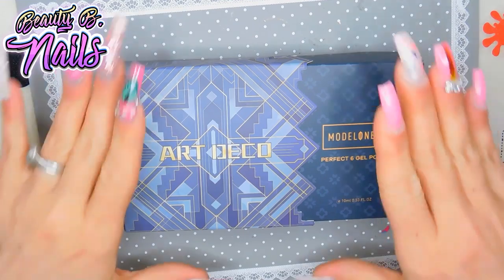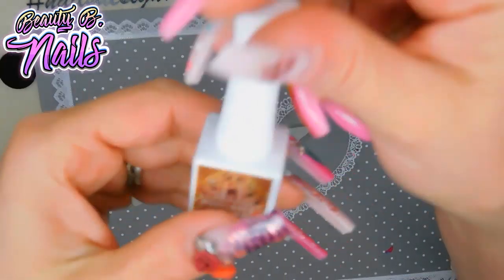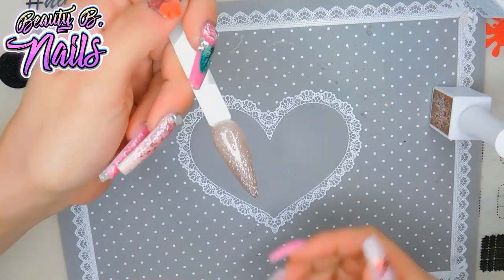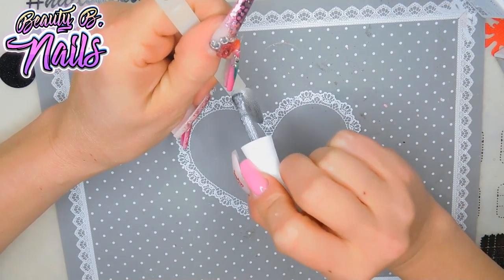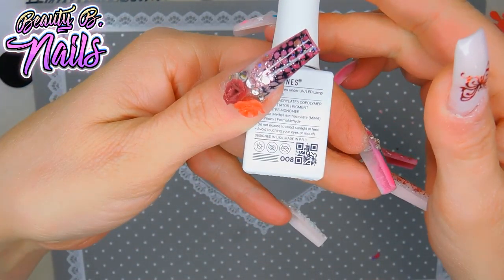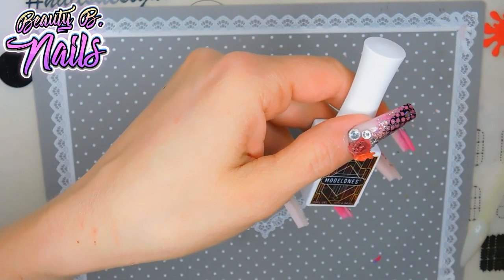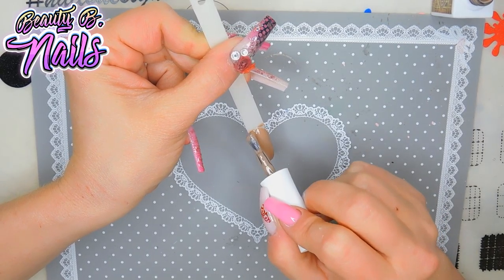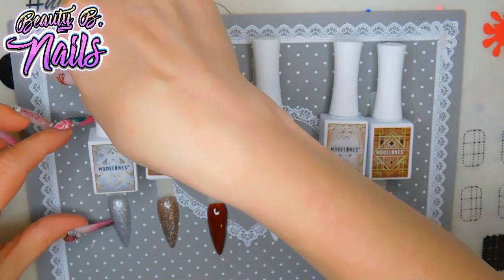OMG!! MODELONES! ArtDeco..UNBOXING & Swatching Gels ! DIY Nails At HOME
Kadsnailart
KADSRUFF

10% Code for Maniology
 BEAUTYBNAILS10

Modelones Gel Polish: